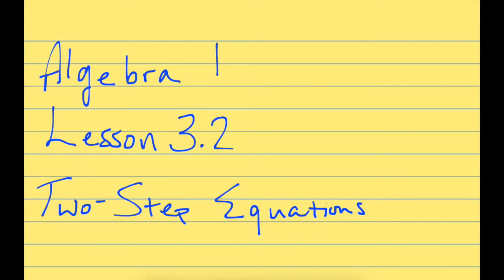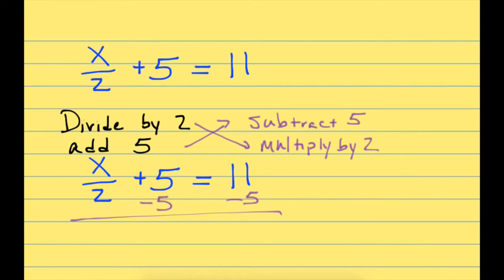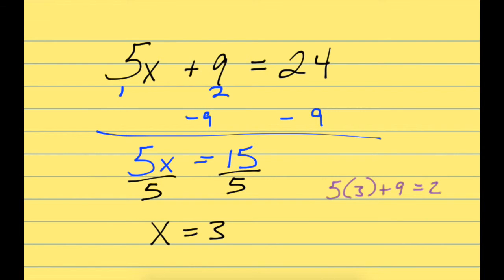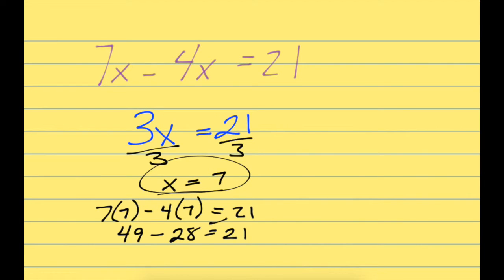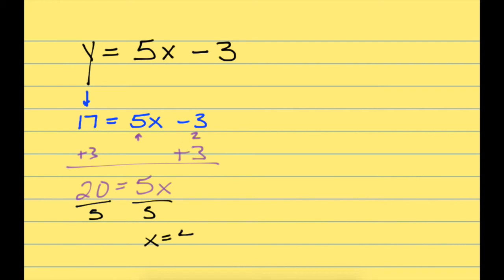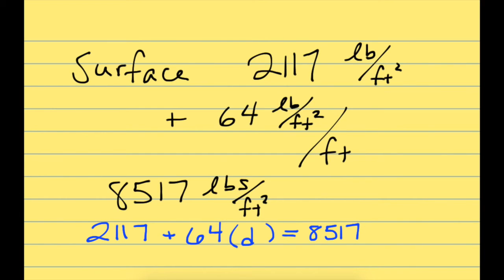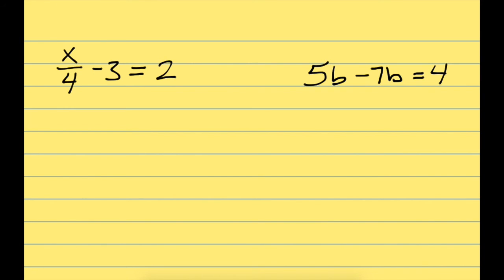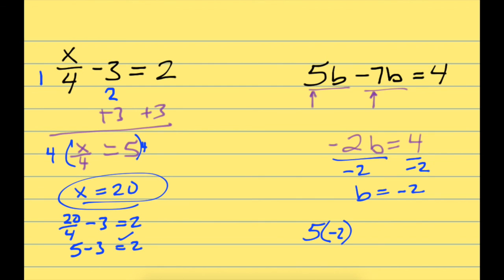Two Step Algebraic Equations